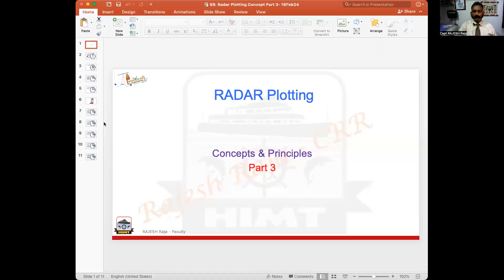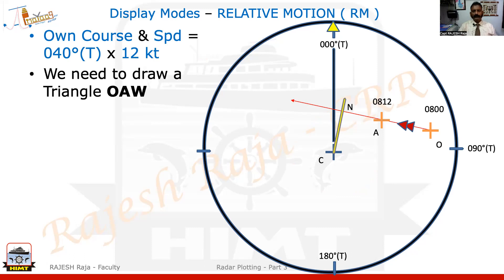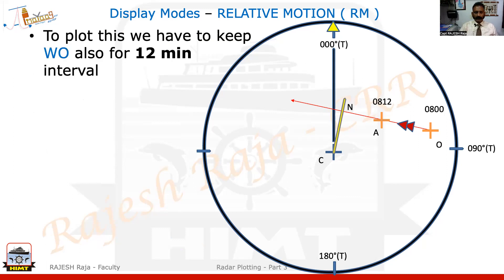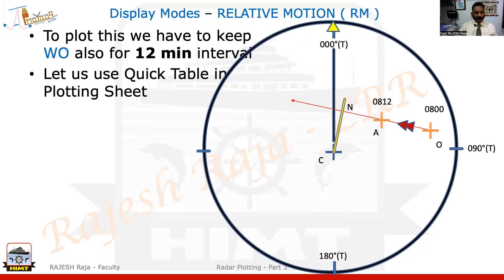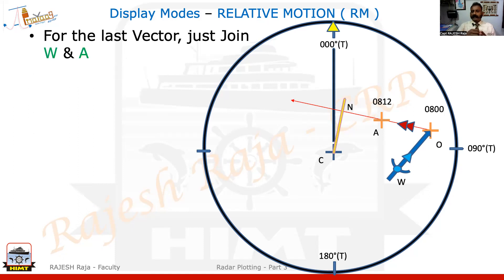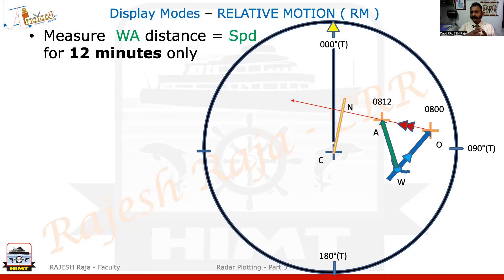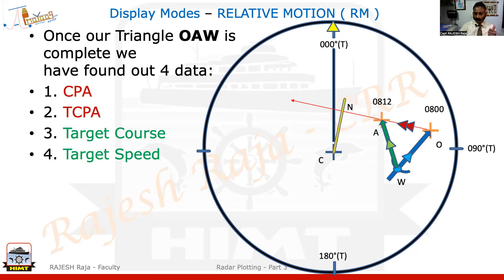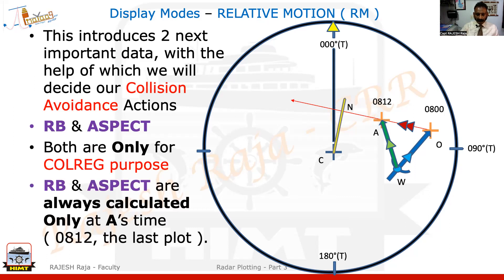69. Radar Plotting Concept - Part 3- Chief mate Phase 2 ROC ATRPA DG MMD Exam-18Feb24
Guides you to complete the OAW triangle and find Target Course / Speed